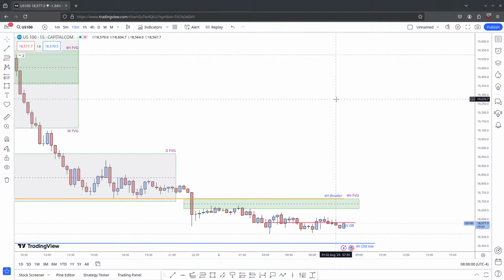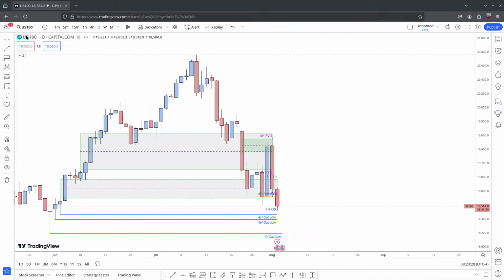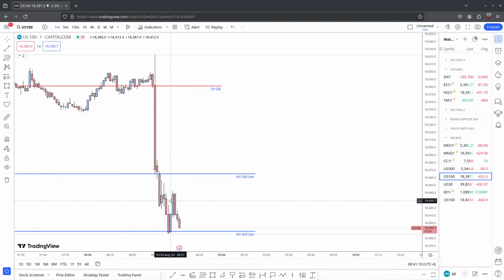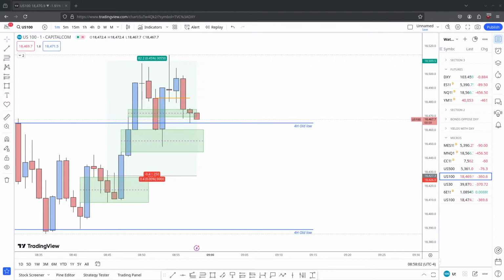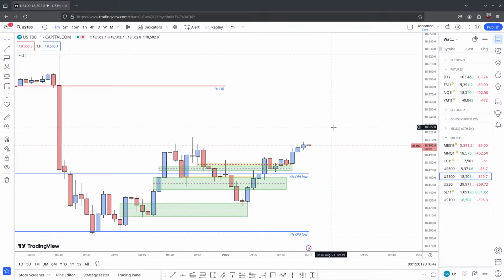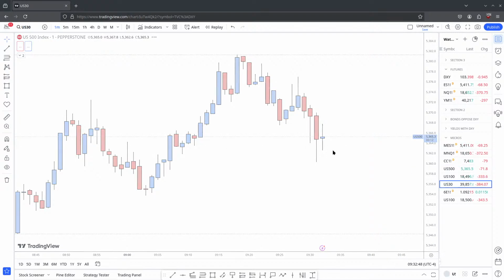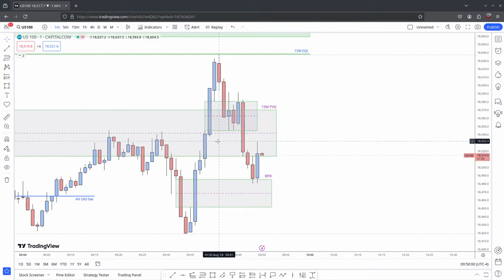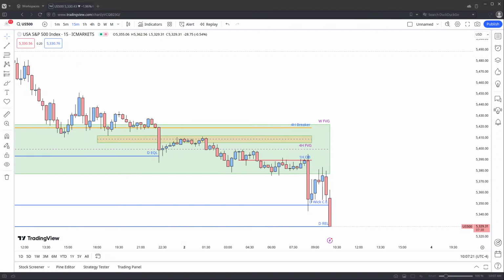Live session Tape read 08/02/2024